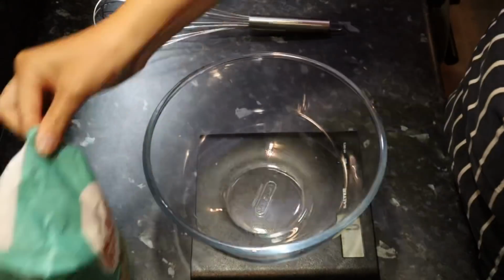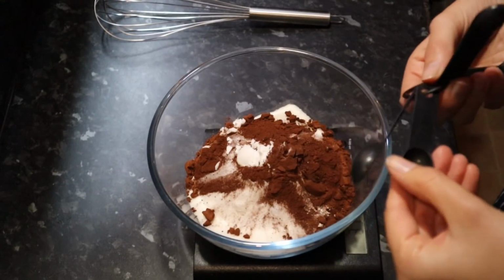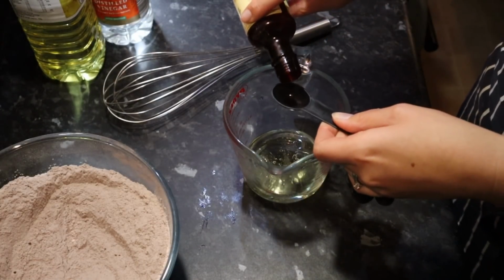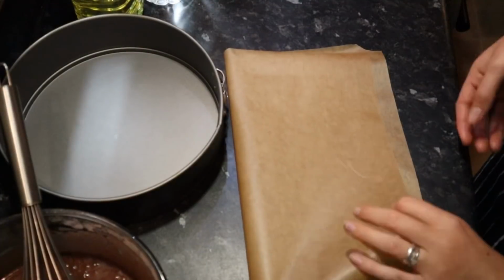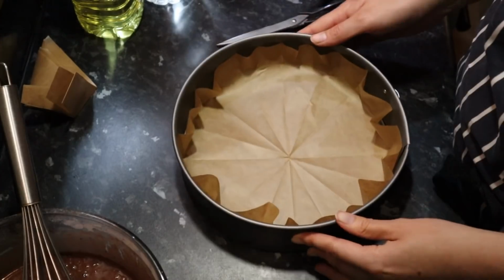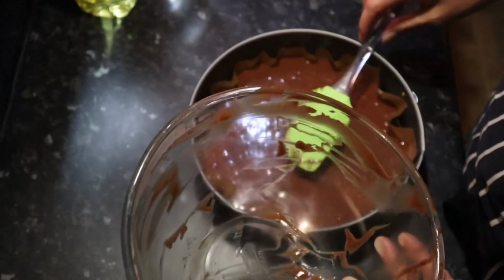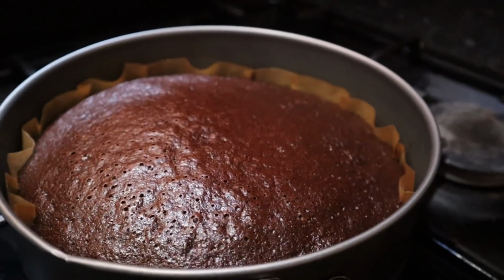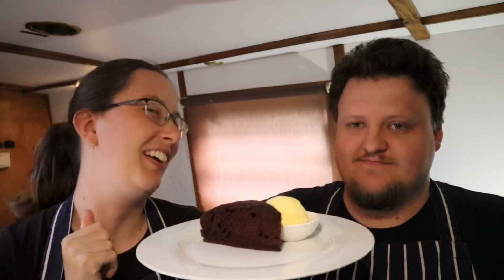Egg & Dairy-Free Chocolate Mudcake - A Recipe From Our Cookbook! | From The Galley #66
This delicious chocolate mudcake is the perfect post-lockdown recipe as it doesn’t use expensive ingredients like butter or eggs - plus it’s vegan friendly as an added bonus! This is a recipe from our newly released 2020 Lockdown Legacy Cookbook, available on our website at ‘pay what you can’ pricing to allow as many people access to it as possible.

Kitchen equipment we love and use. These are affiliate links, which means if you buy something by using one of these links, Amazon will pay us a small commission (but don't worry, it doesn't cost you any extra!). This helps us continue to produce and improve our videos:
Victorinox chef’s knife – UK | US
Victorinox serrated knife – UK | US
Victorinox paring knife – UK | US
Victorinox filleting knife – UK | US
Sharpening steel – UK | US
Sharpening stone – UK | US
Silicone bread bowl – UK | US
Silicone spatulas – UK | US
Silicone lifter – UK | US
Silicone baking mat – UK | US
Tefal non-stick pans – UK | US
Large colour-coded chopping boards – UK | US
Pyrex measuring jug – UK | US
Electronic kitchen scales – UK | US